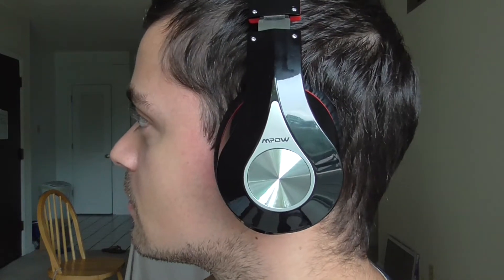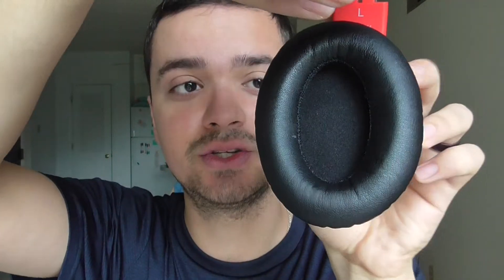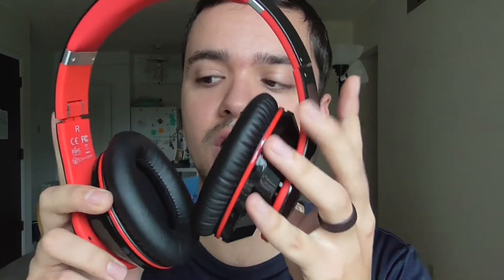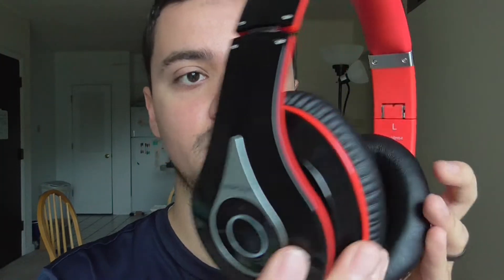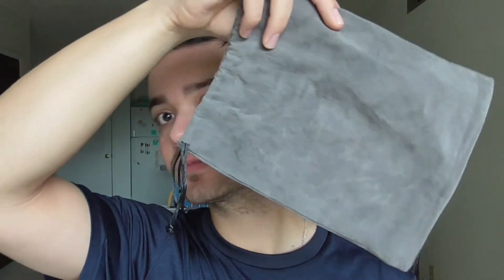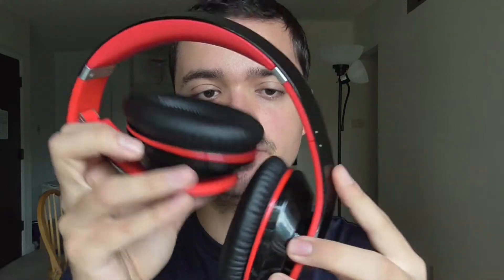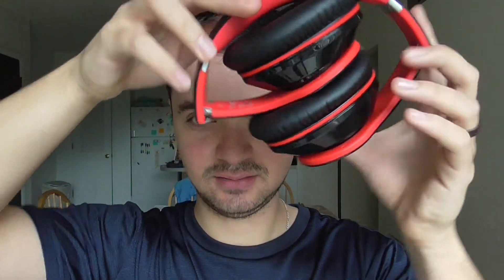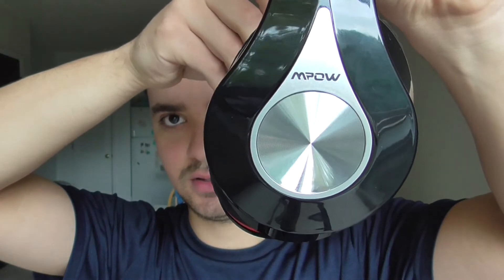Mpow 059 Bluetooth Headphones Over Ear, Hi-Fi Stereo Wireless Headset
When buying headphones:

1.Try to buy headphones adaptable for your ears. Make sure their oval shape and not circled.
2. Remember that the better the battery life, better headphones.
3. When you buy headphones in a price range between 30 to 50$ you will get so so sound. Not flat sound like you hear on the radio but adequate enough for your needs.
4. If you looking to buy awesome headphones with awesome sound... They would be above $100, that's being honest.

I HOPE IT HELP SOME BIT!!

If you select the link, I may have some commission. Although, I think it has expired but just wanted to make sure.